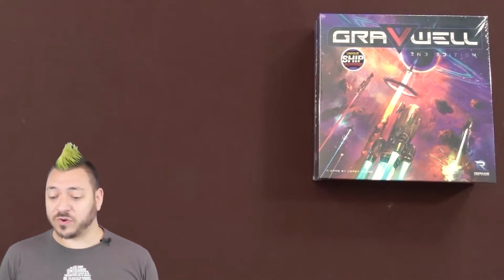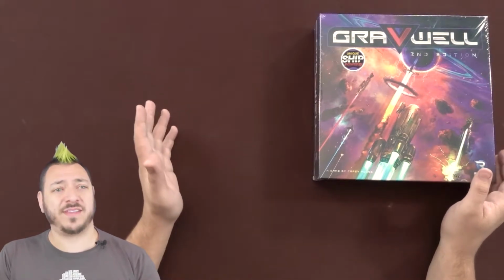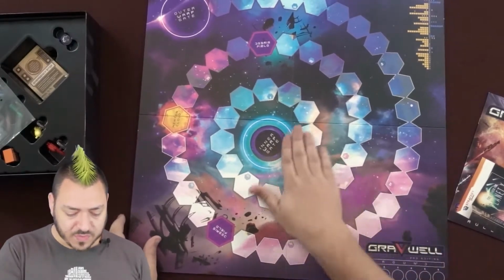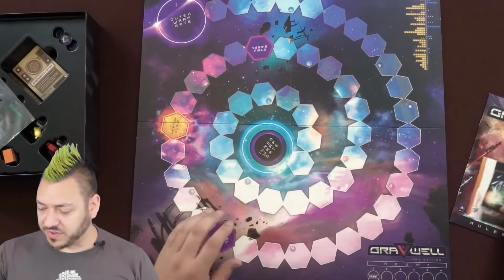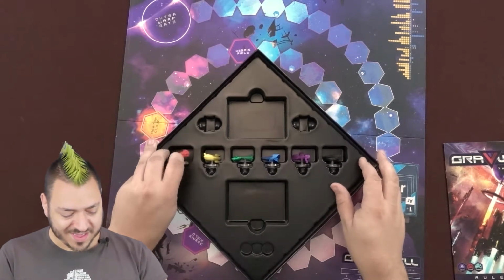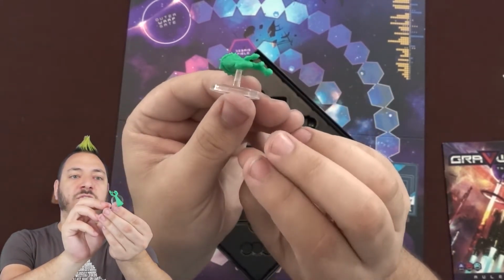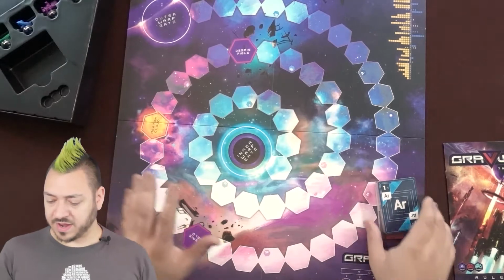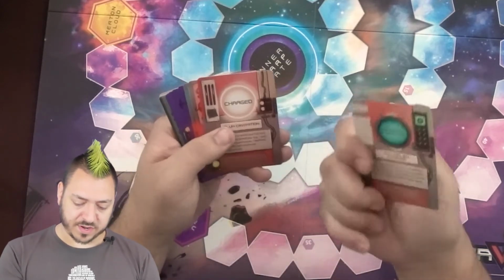Unboxing Gravwell second edition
Watch as Meeple Mentor unboxes Gravwell 2nd edition from Renegade Game Studios.  Designed by Corey Young.